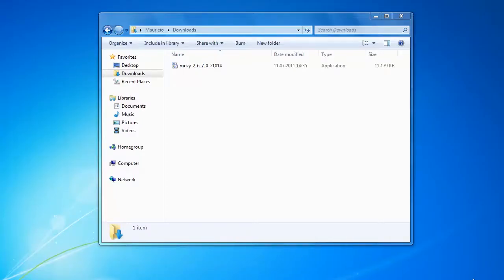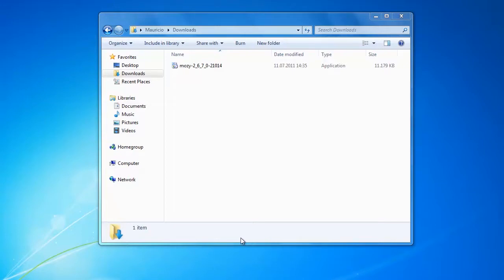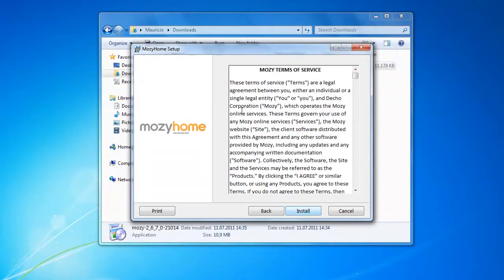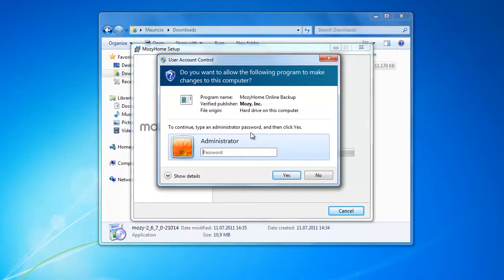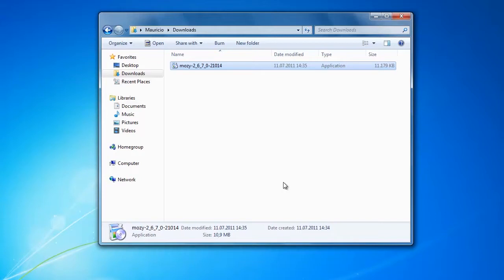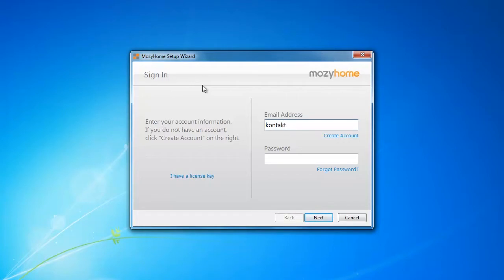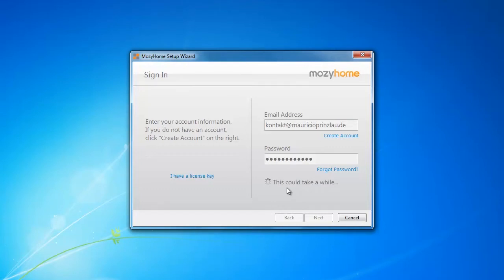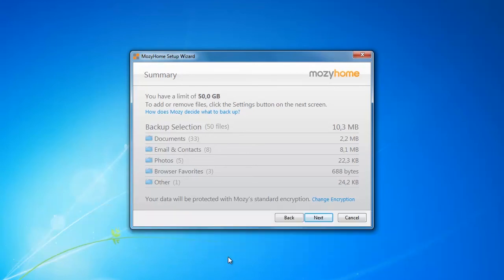Mozy Online Backup Review: Installation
In this online backup review we are taking a look at the installation process of Mozy and see if it is really as easy as claimed on the website. Take a look over my shoulder and get an impression of Mozy as an online backup service.